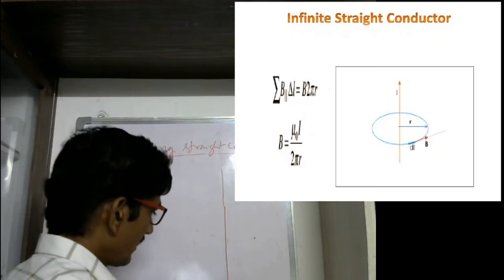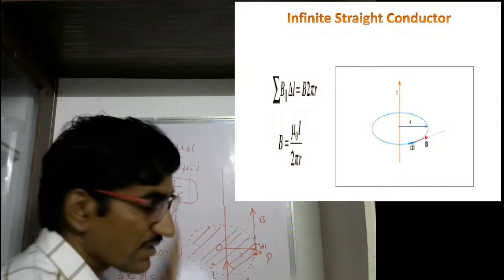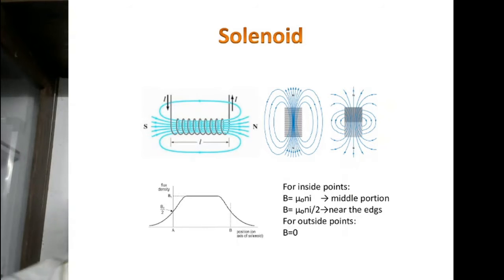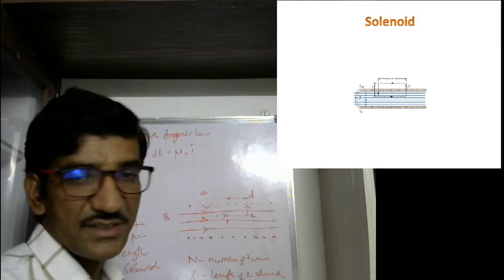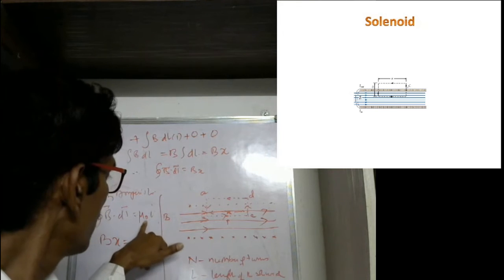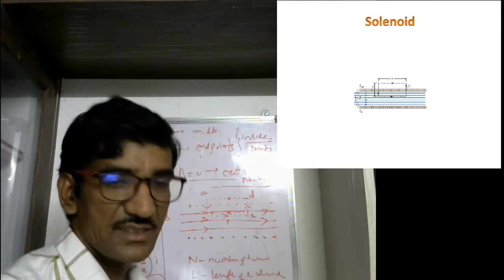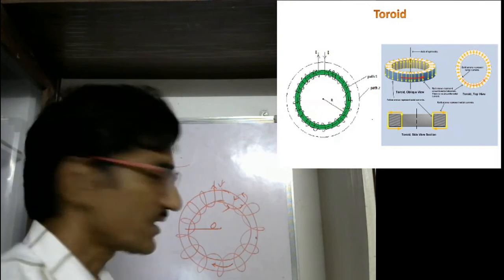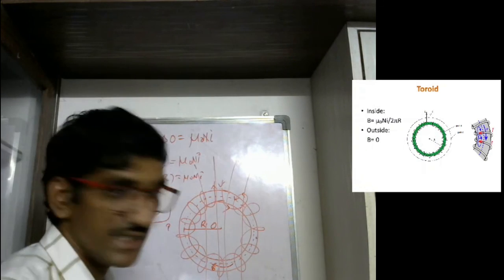Electromagnetic Theory (Electromagnetism) - lecture 14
This lecture covers the applications of Ampere's law- straight conductor,solenoid and toroid.